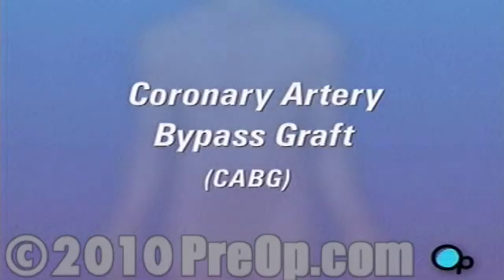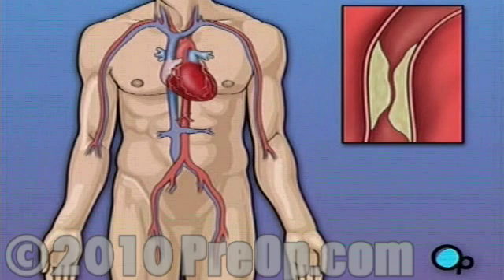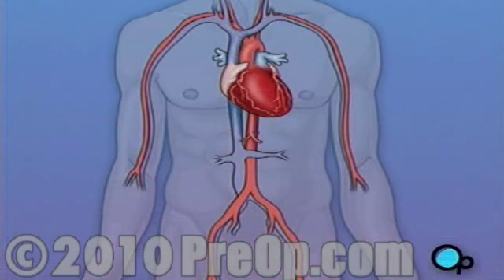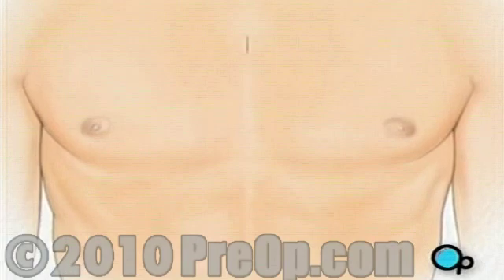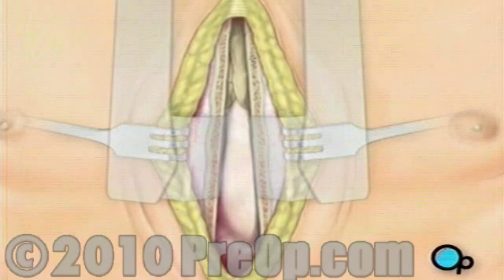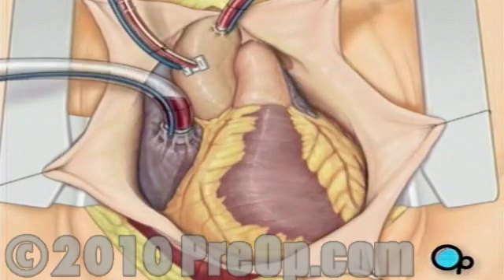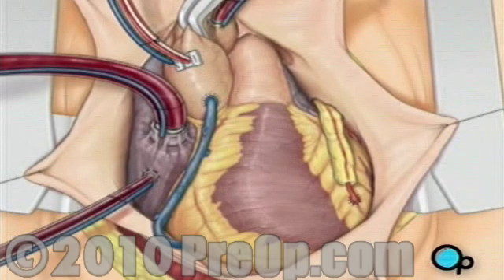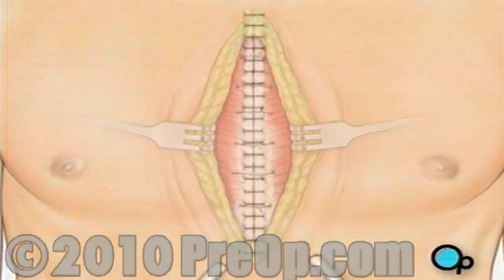PreOp® Patient Education Coronary Artery Bypass Graft (CABG) Surgery